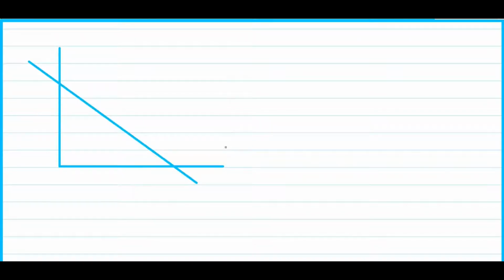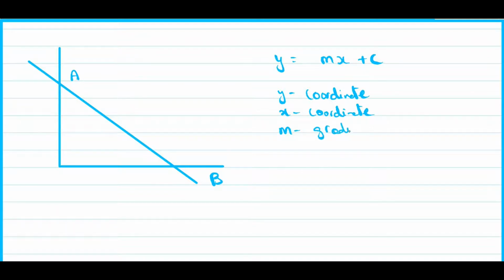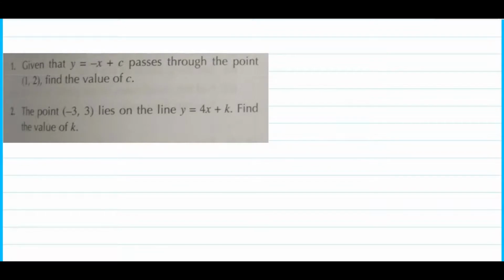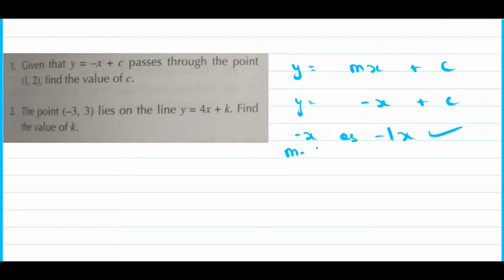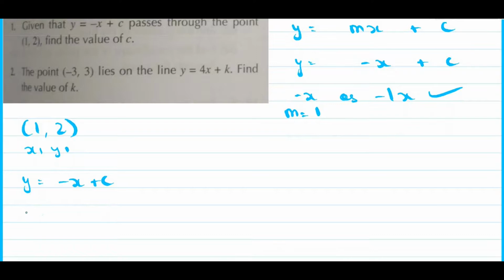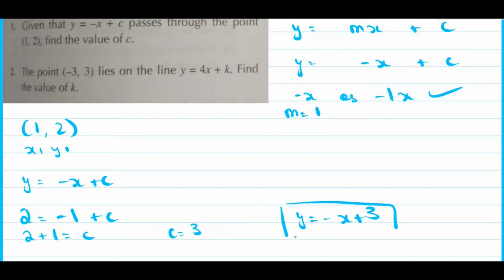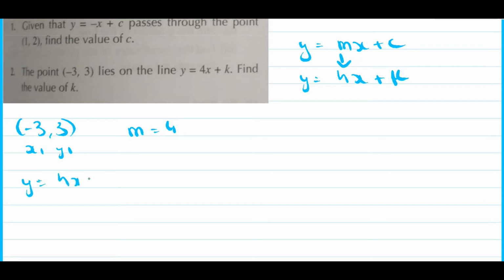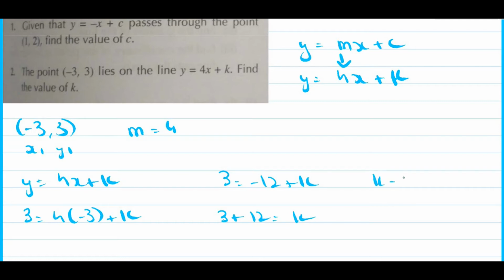COORDINATE GEOMETRY EQUATION OF LINE LECTURE 1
Basic concept of how to make an equation of a given line and how to find c( Y intercept)